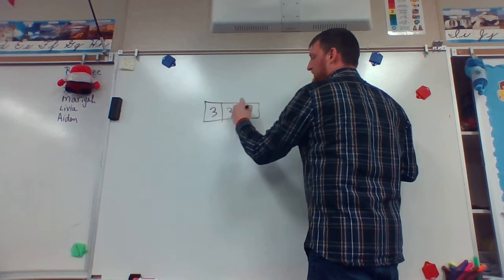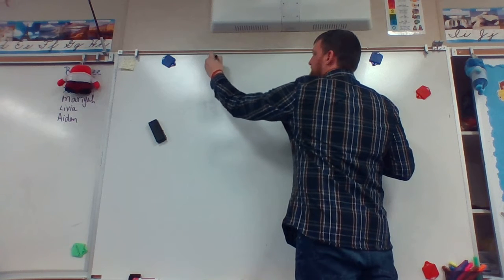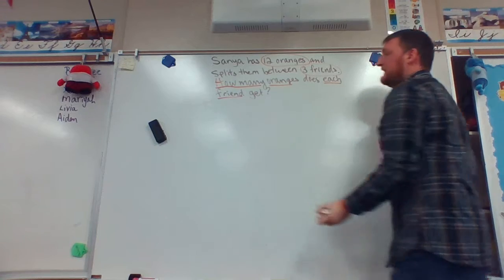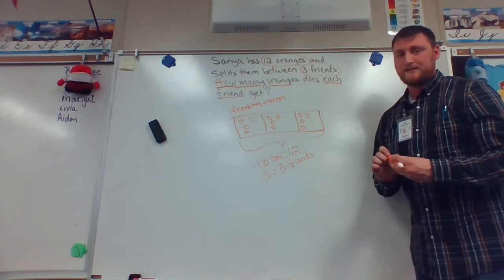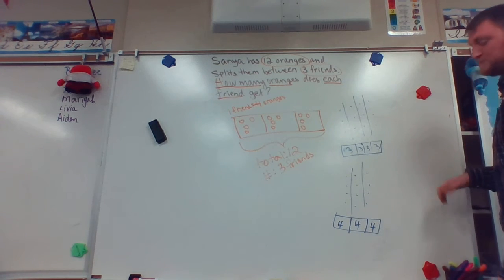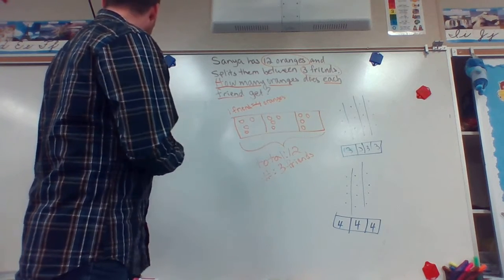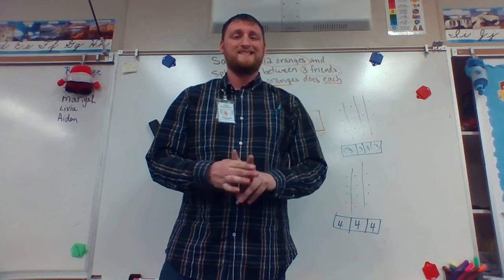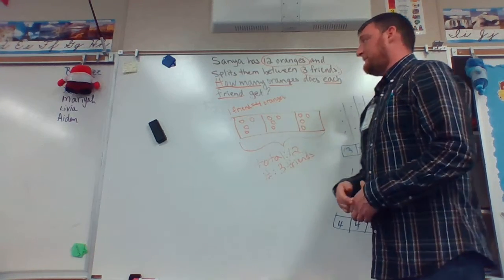WIN 20181023 16 04 15 Pro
This is a video about tape diagrams and the introduction of them in 3rd grade. Also an explanation of their relativity to multiplication and division.